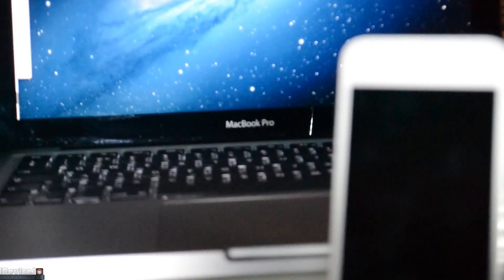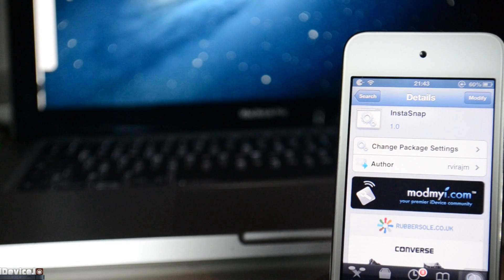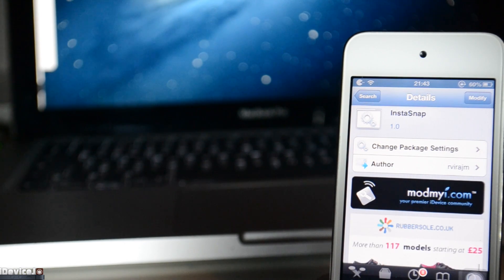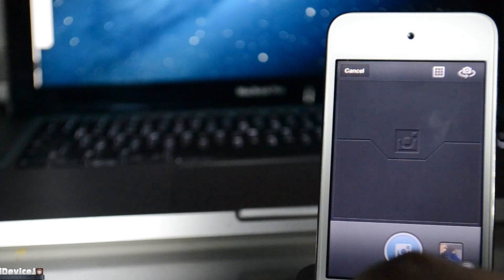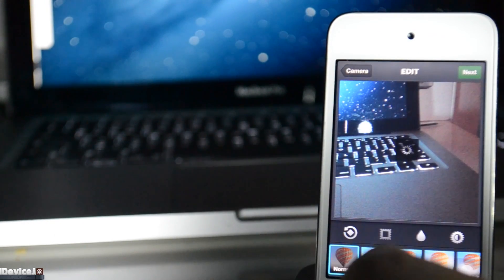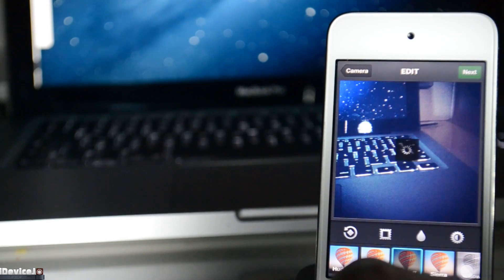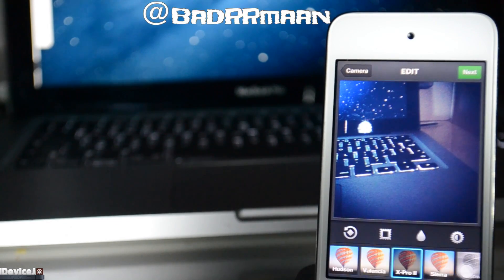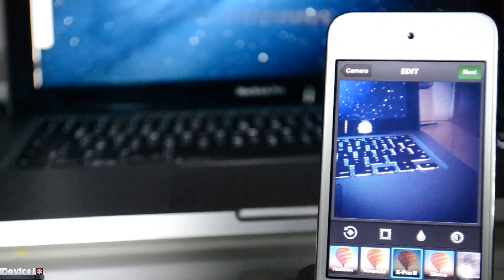InstaSnap: Instagram Shortcut in Notification Centre